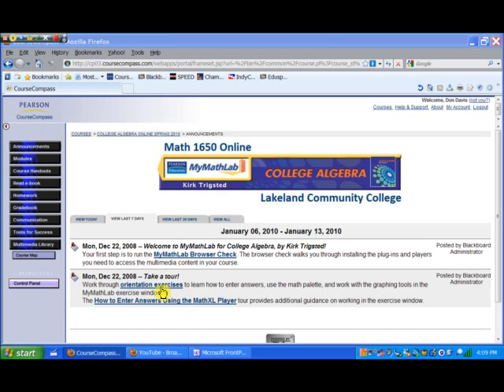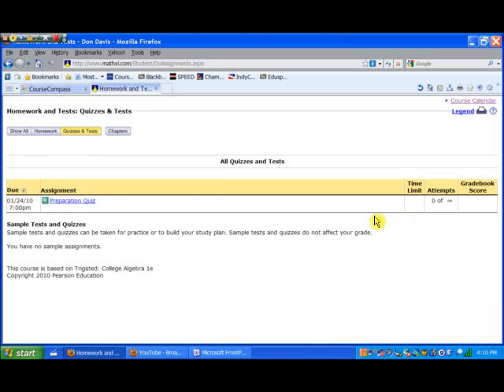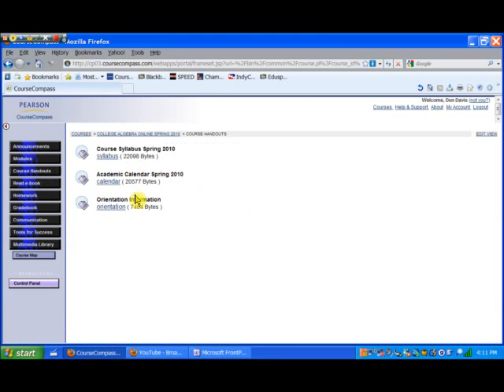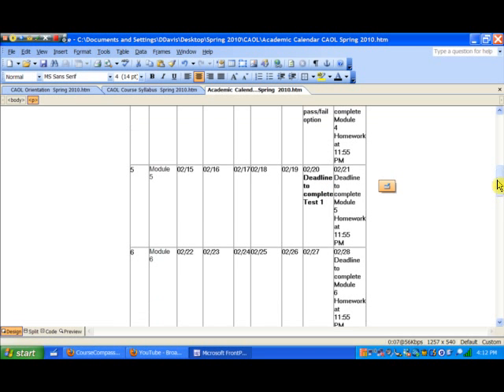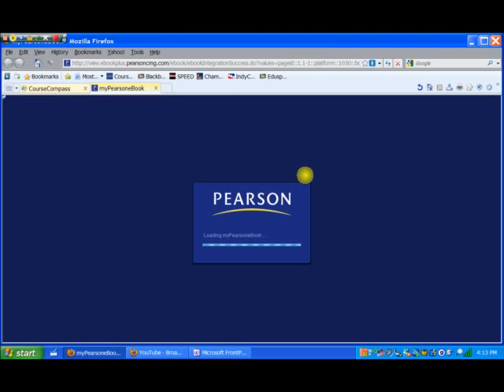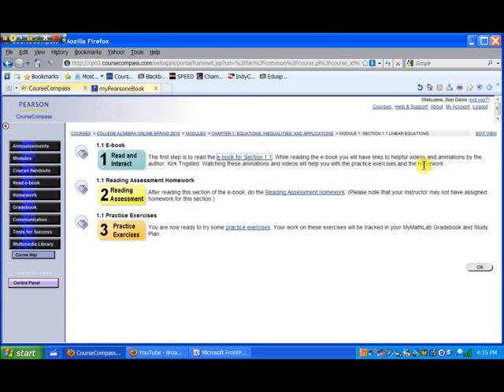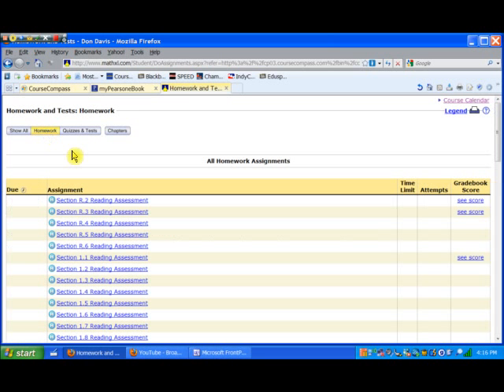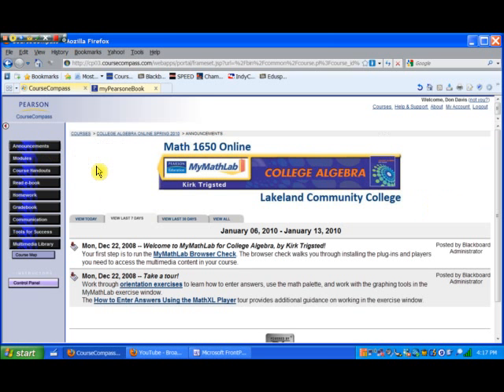Math 1650 Orientation Part 2.FLV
Getting familiar with Course Compass